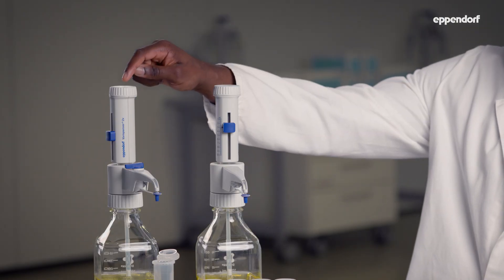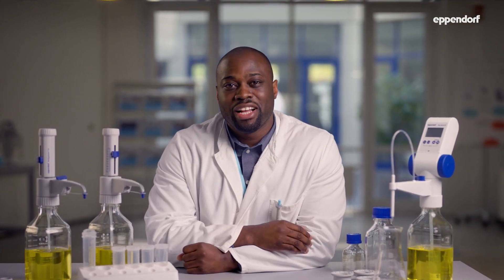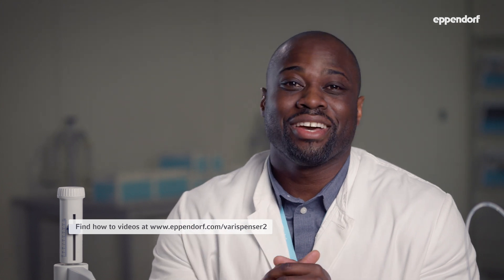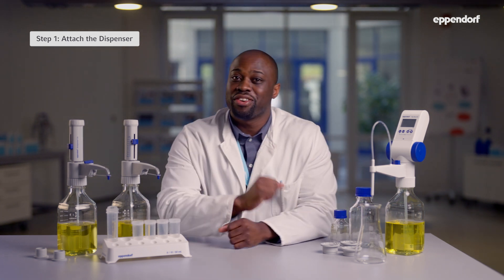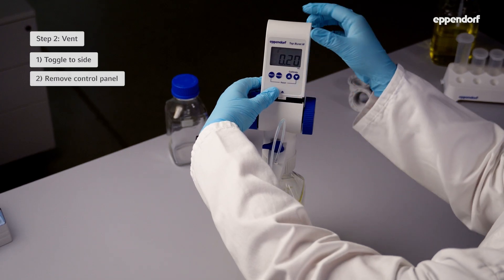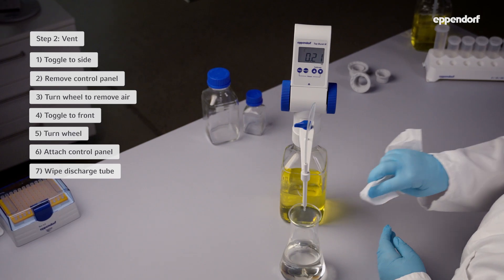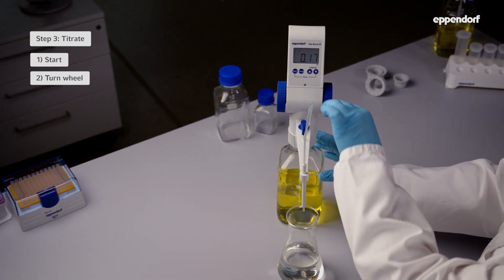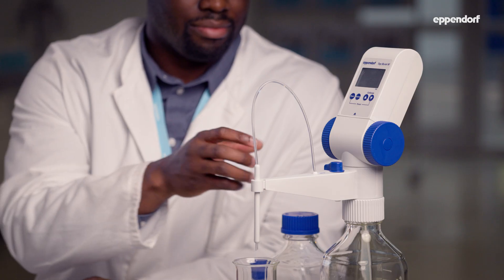How to Properly Handle Liquids from Bottles | Pipette Tutorial | Ep.8: Dispensers & Burettes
The Eppendorf Video Guide to Perfecting Your Pipetting Technique - Whether you’re a pipetting novice wanting to go pro or simply want to brush up on some skills, this video series from pipetting experts at Eppendorf has got you covered!

If you’re not sure about the difference between a bottle-top dispenser and a bottle-top burette, this video was made for you. And even if you already know the difference, this video is crammed with tips on how best to operate bottle-top dispensers.

🌏 Subtitles for this video series are available in Arabic (العربية), Chinese (中文), Deutsch, English, Español, Français, Hindi (हिन्दी), Italiano, Japanese (日本語), Korean (한국어), Português, and Russian (Русский).

⏳ TIMESTAMPS
00:00 Intro
00:28 The Difference Between Dispenser and Buret
01:09 Varispenser® 2 & 2x Dispensers
01:36 Eppendorf Top Buret
01:52 Step 1: Attach the Dispenser
02:10 Step 2: Vent
02:35 Step 3: Titrate!
03:19 Outro

Eppendorf contributes to improving human living conditions. We cover lots of cool stuff such as tutorials, products, and Digital Lab Solutions.